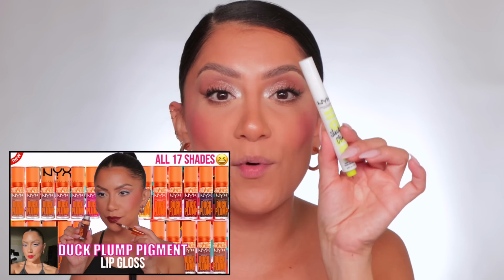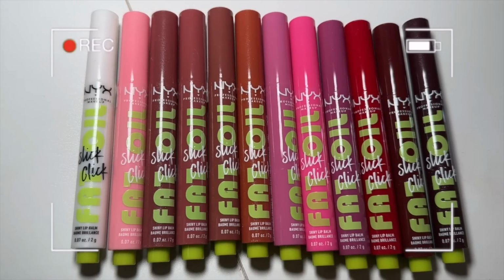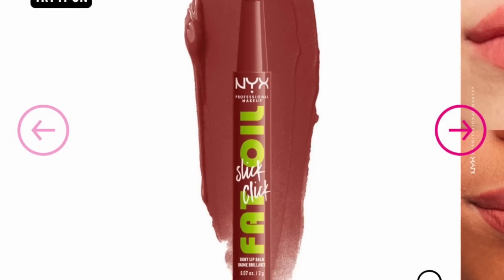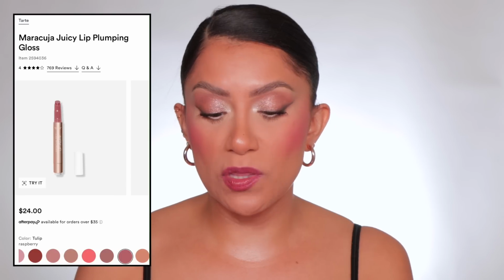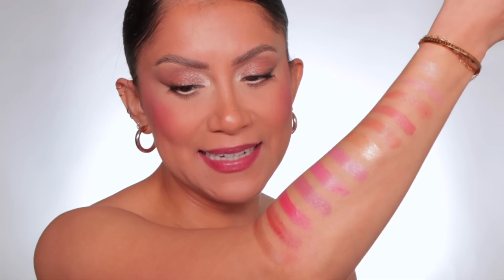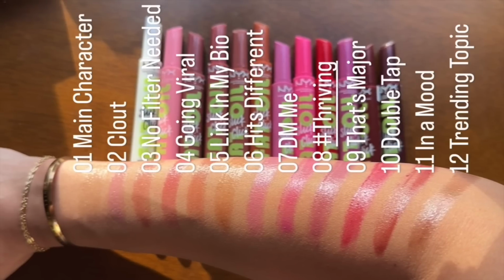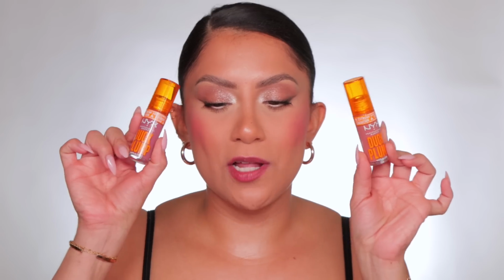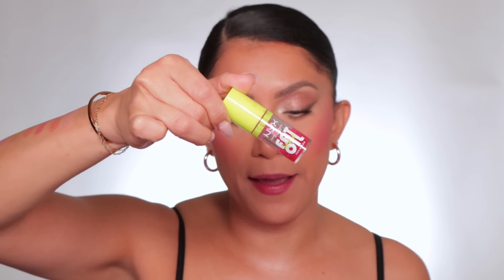*new* NYX FAT OIL SLICK CLICK LIP BALM + NATURAL LIGHTING LIP SWATCHES | MagdalineJanet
Hola my beautiful YT familia! 💞♥️Ahhh I'm soooo excited for this lip swatching video! 💄👄 Today we're trying out the new NYX Cosmetics Fat Oil Slick Click Vegan Lip Balm! As you know, I do lip swatches in studio & sunlight ☀️ so you get all the views!! I really hope you enjoy ❤️

Where to buy NYX Cosmetics Fat Oil Slick Click Vegan Lip Balm- $11

💻💄 Click here! 💄 💻
01 Main Character

Original fat oil

💄Makeup/ Skin Care talked about/used (on & off camera):
COSRX Advanced Snail 96 Mucin Essence
Philosophy Dose of Wisdom Bouncy Skin Serum
belif Moisturizing Eye Bomb
Bobbi Brown Eye Cream
Kate Somerville HydraKate Water Cream
COSRX Vitamin E Vitalizing Sunscreen SPF 50+

Eyes:MBM Ethereal Eyes Eyeshadow Palette
UD Space Rider Palette